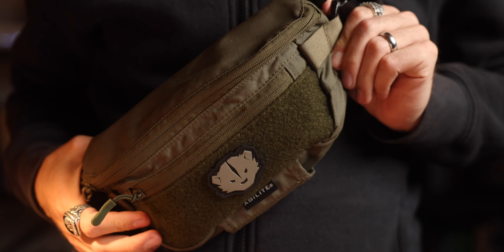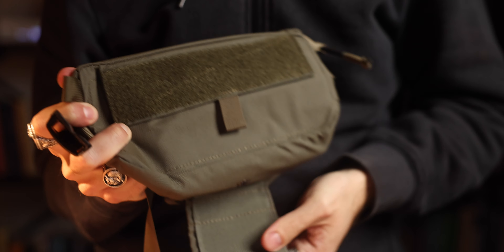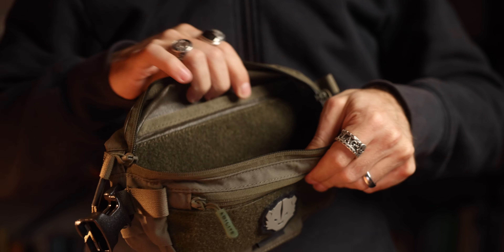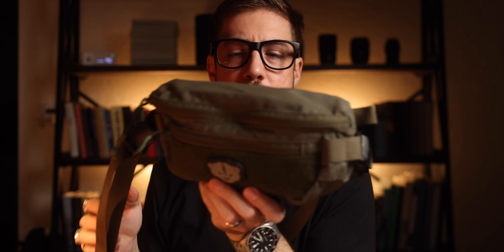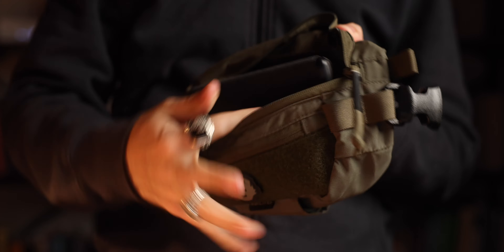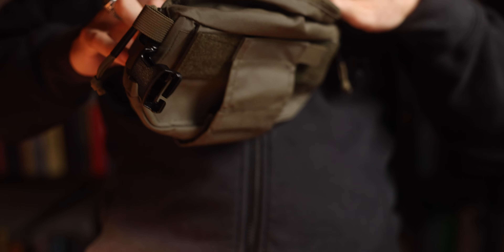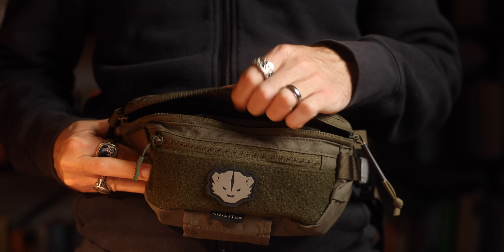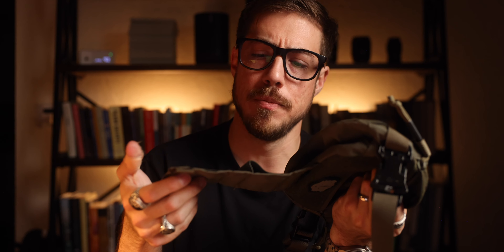My EDC Sling Bag is a Fanny Pack? Agilite Six Pack Review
I've been using the Agilite Six Pack for a few weeks now through travel and every day carry usage and this pouch, turned fanny pack, but also sling bag has become my new favorite EDC bag with only one thing missing.

0:00 Intro
0:32 Specs & Material
1:47 Exterior Features
2:20 Pro Tip
2:45 Main Compartment
5:09 Smol Compartment
5:46 Jerky Bandolier
6:12 One Thing Missing
6:36 Final Thoughts
7:15 Outro